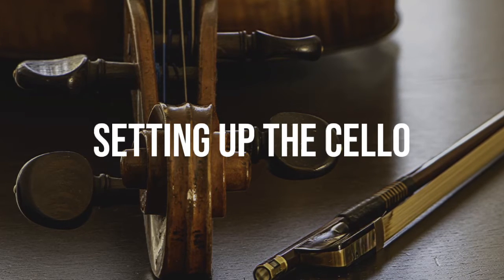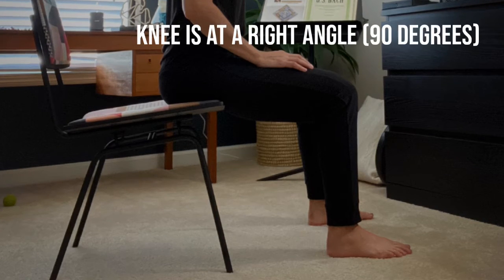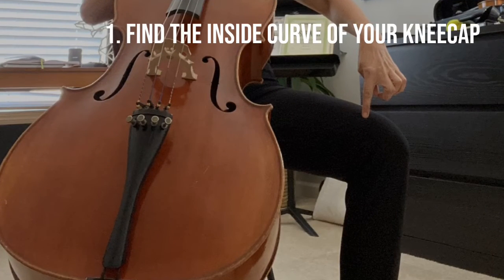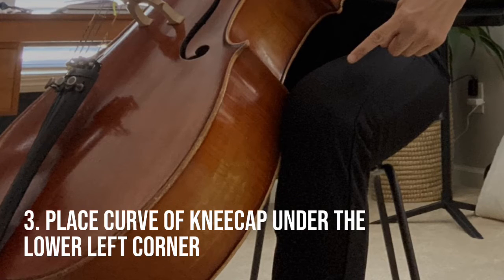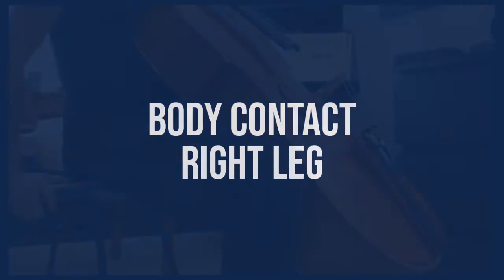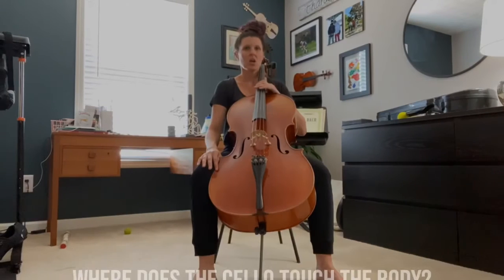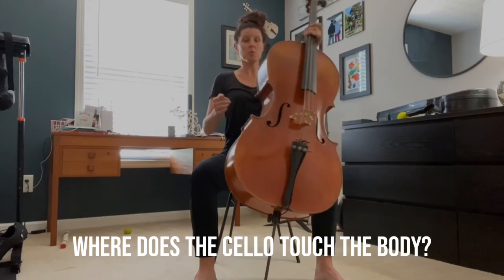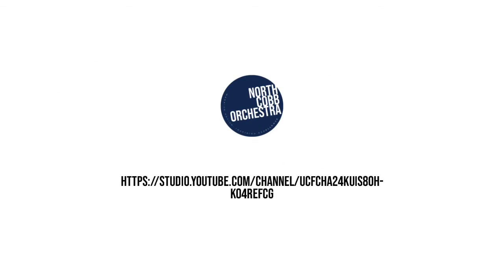Setting up the Cello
This video was created to show you the proper way to set up the cello.